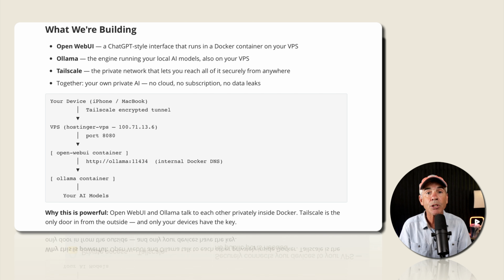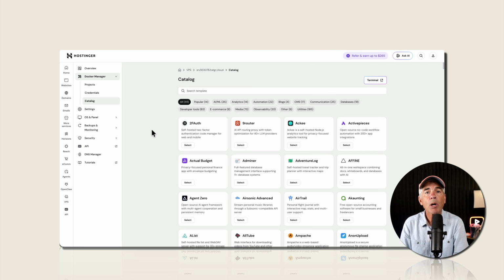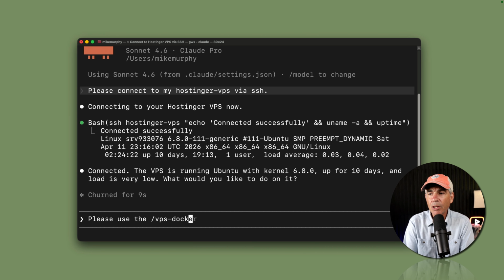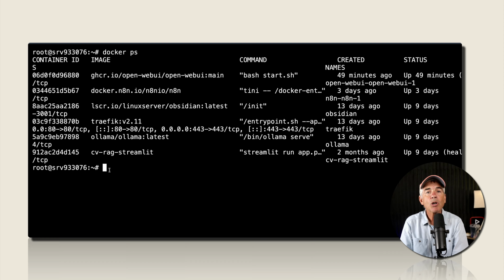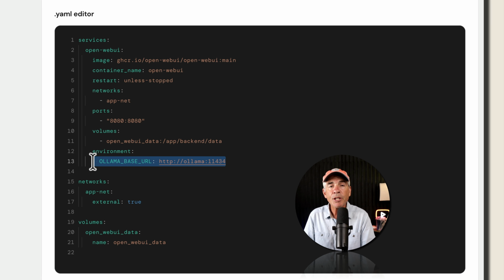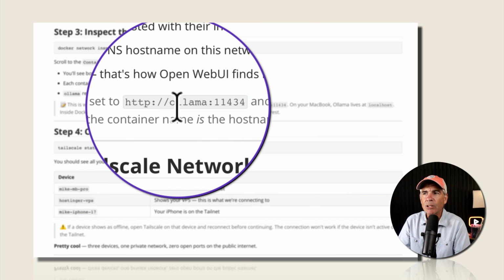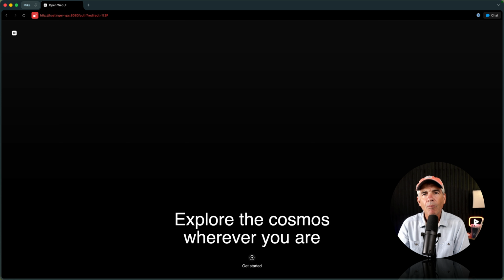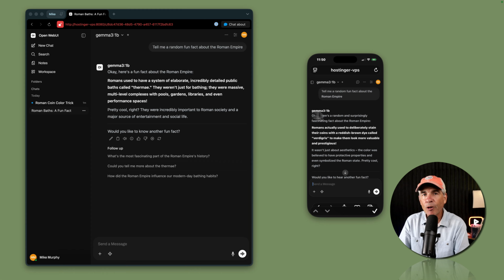Run a Private AI Chatbot on Your Hostinger VPS (Tailscale + Ollama + Open WebUI)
In this tutorial, you will learn how to set up a private, self-hosted AI chat interface on your Hostinger VPS using Tailscale, Ollama, and Open WebUI. This is Part 2 of the Tailscale series. Once it is set up, you will have a ChatGPT-style chat interface running 24/7 on your own server, accessible from any device on your Tailscale network, completely private, secure, and free (beyond your existing VPS subscription).

Open WebUI... deploy it as a Docker container on your Hostinger VPS
Ollama... install it as the AI engine powering your chat interface
Docker networks: confirm both containers are on the same network
Claude Code: use it to deploy Docker containers on your VPS via SS
YAML config: set ports correctly and keep services internal only
Tailscale MagicDNS: connect to Open WebUI from any device on your network
Model management: pull new Ollama models and switch between them in Open WebUI

00:00 Intro: About The Tutorial
01:11 Tools Used
02:05 Tools Overview
02:54 VPS: Docker Catalog
04:10 Claude Code SSH
05:20 VPS Skills
06:57 Confirm Ollama & Open WebUI
07:43 Docker Network
09:45 Open WebUI Docker Compose
11:26 Check Tailscale Network
12:22 Tailscale: Magic DNS
12:59 Connect to Open WebUI
14:31 Connect to Open WebUI in Browser
15:08 Open WebUI Overview
16:41 Download Ollama Models